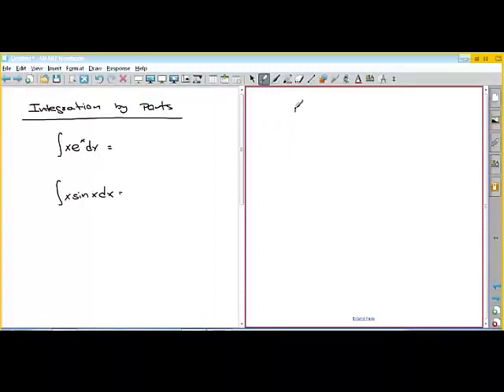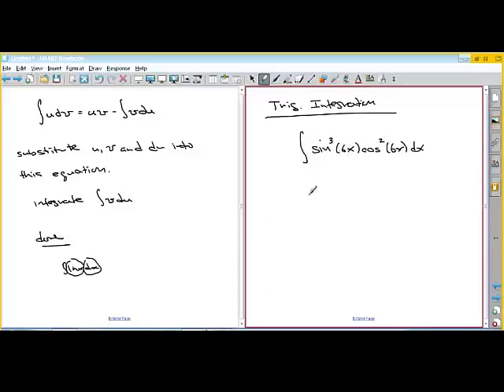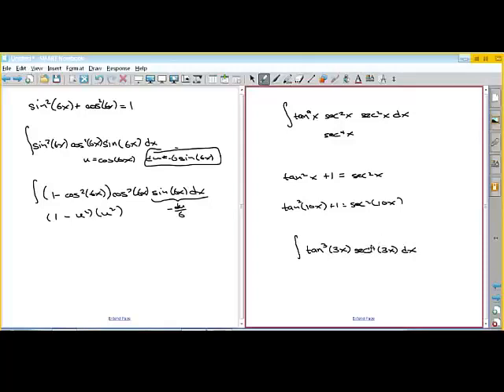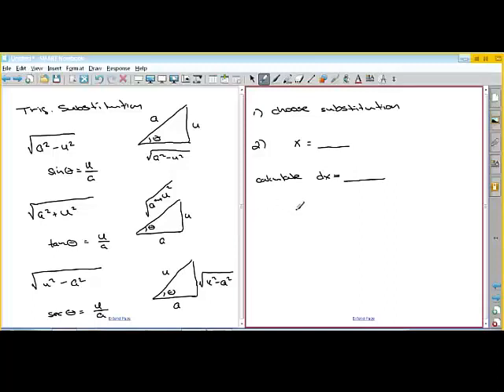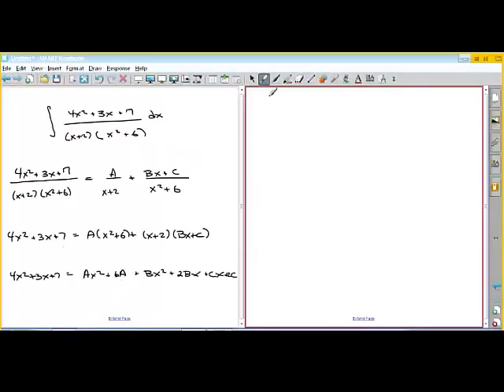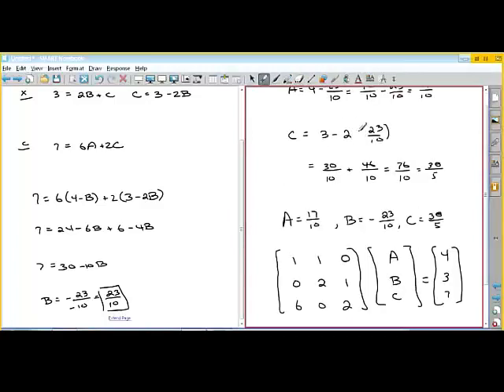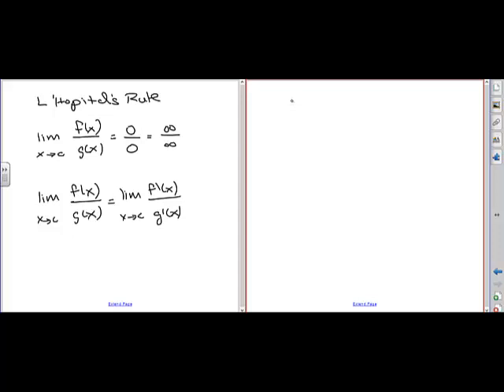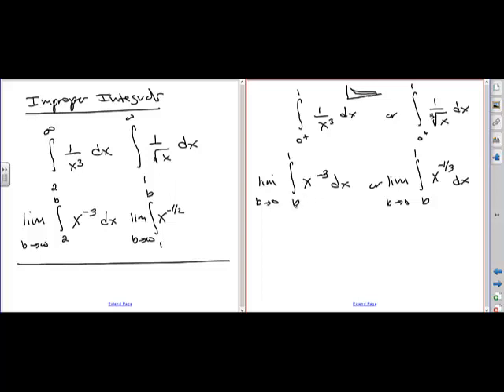Chapter 8 Test Review 2020